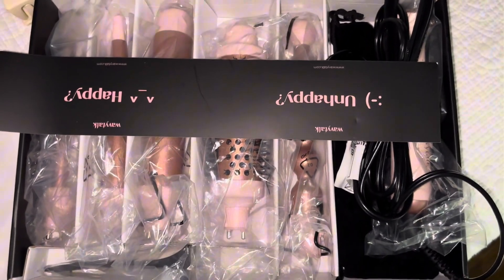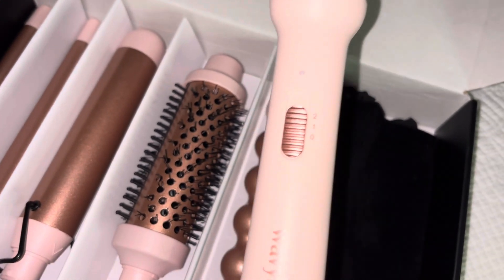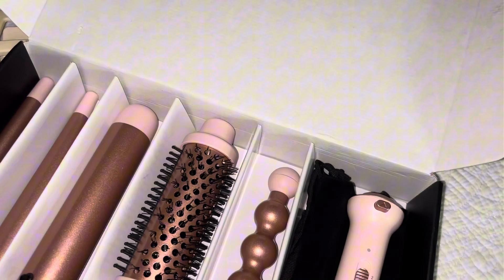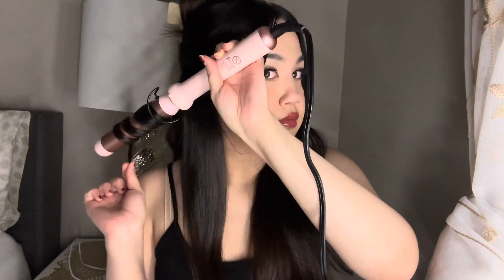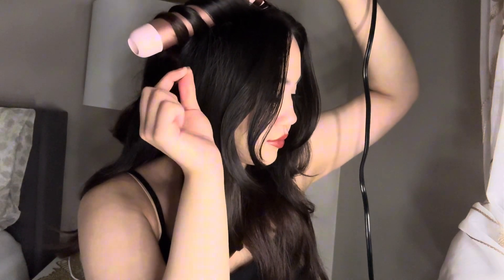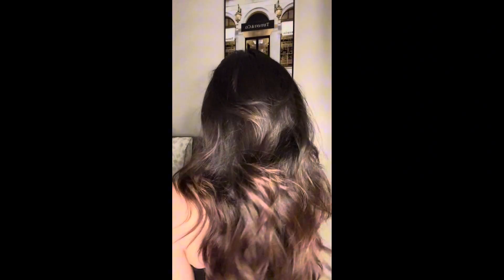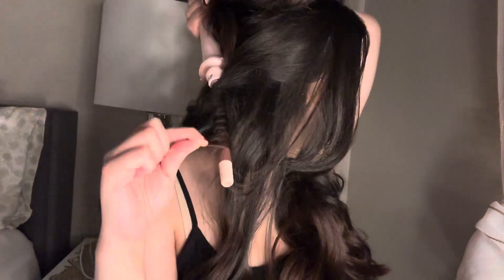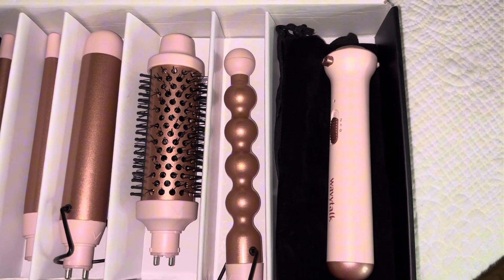Is the viral Wavytalk Heated Brush Worth it?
Trying Out The Viral Wavytalk 5 In 1 Curlers

FOLLOW ME FOR MORE BEAUTY RELATED CONTENT